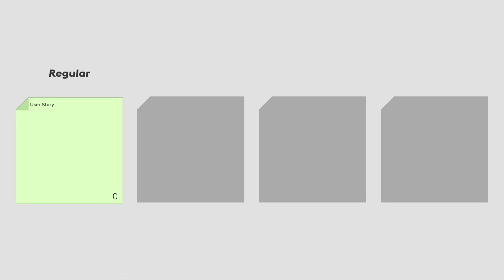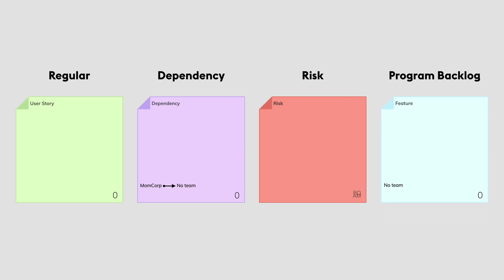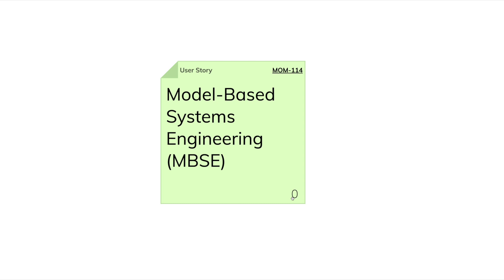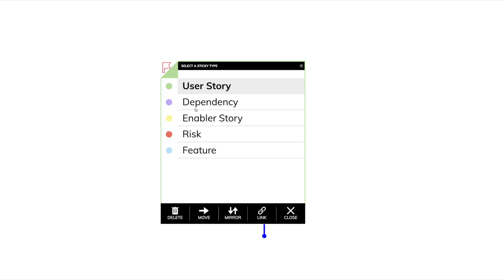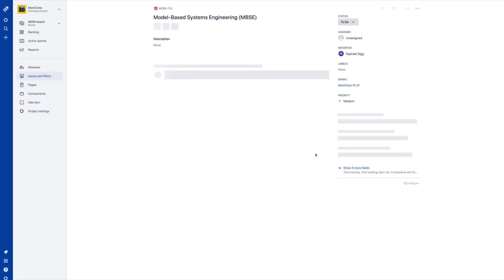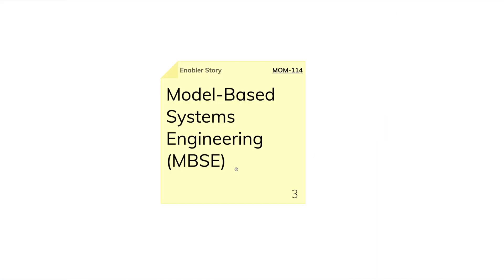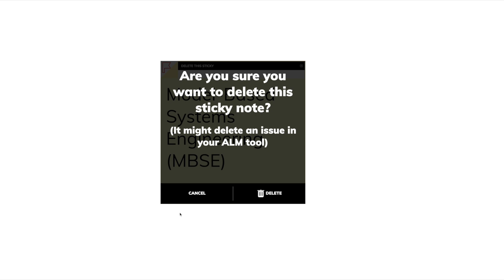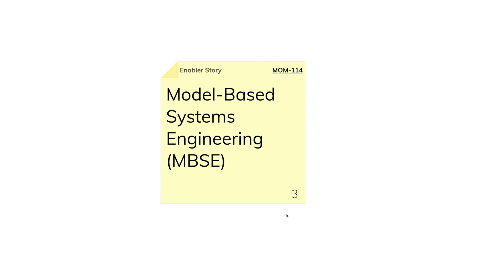Intro to Sticky Notes - piplanning app (Lesson #15)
First you need to know that the stickies on all boards have the same structure. However the piplanning app offers four unique sticky types. The Regular one, the “Dependency”, the “Risk” and the “Program Backlog” sticky type. Each has its own set of features and is therefore designed for a specific task. We will discuss these different types in more detail in later lessons. Let's take a quick look at the basic structure of each sticky note in the piplanning app.